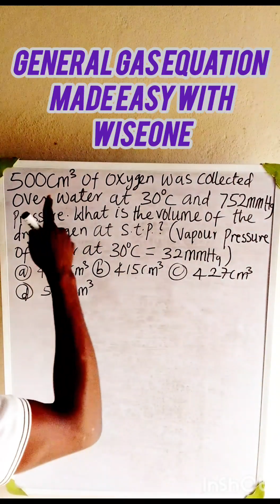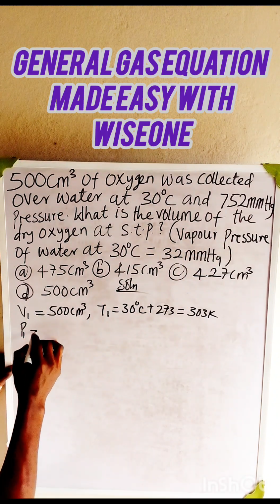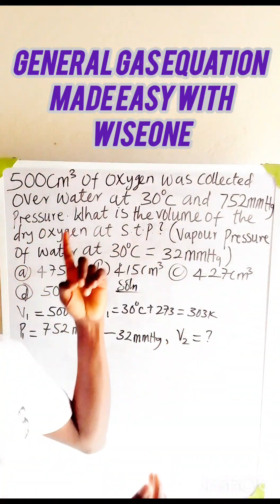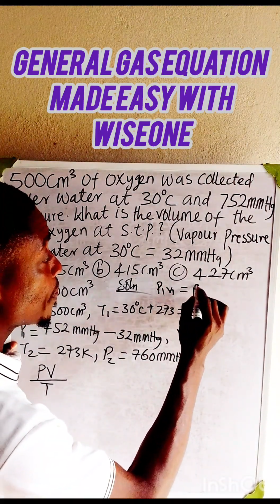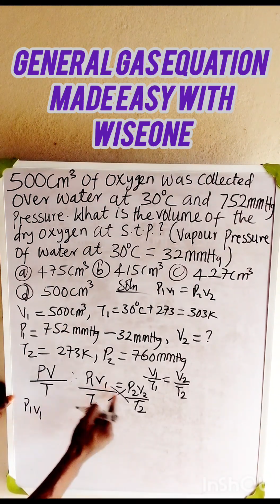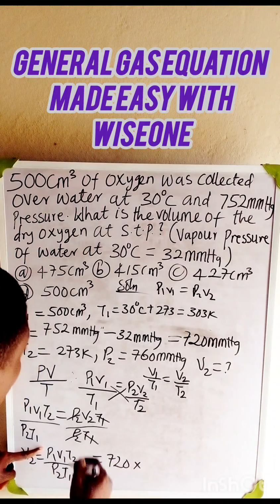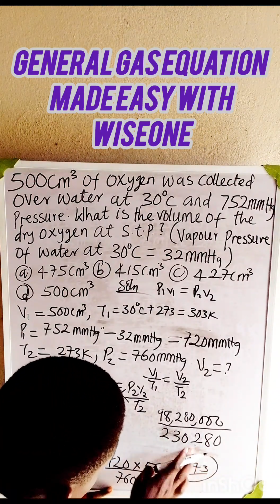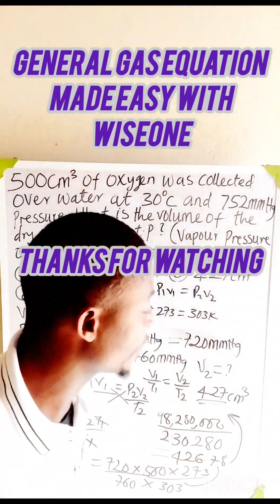How to solve questions on general gas law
This video is made simple for learners who may be finding it difficult to understand gas laws.